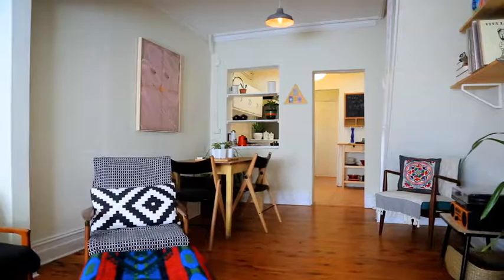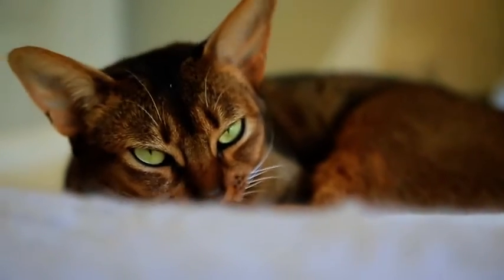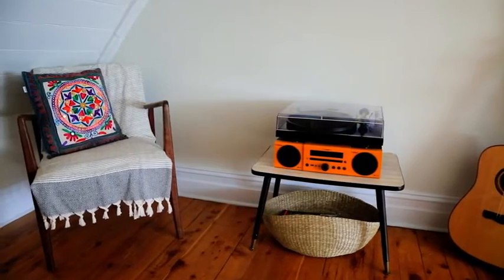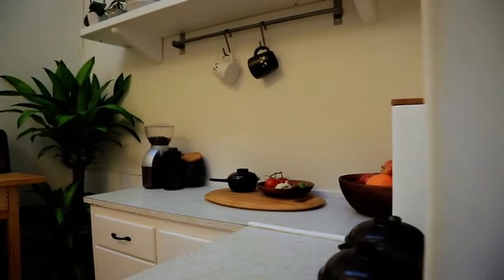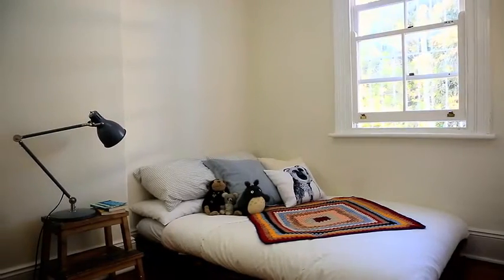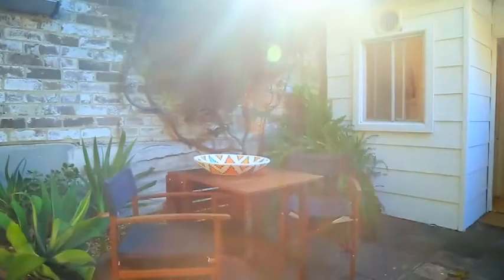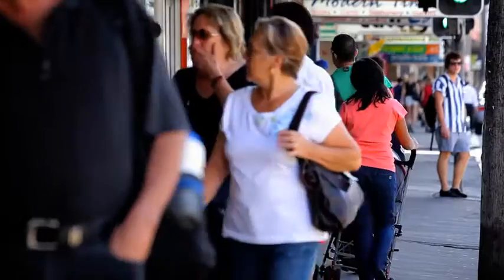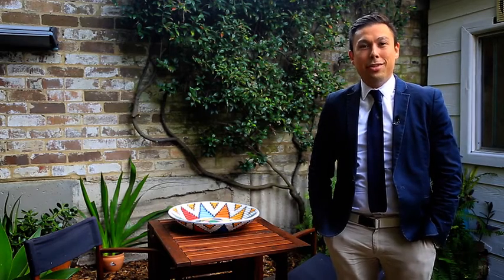Ray White | 18 Munni Street, Newtown